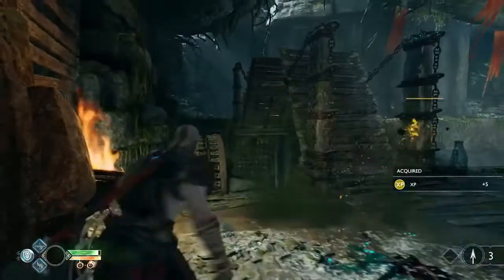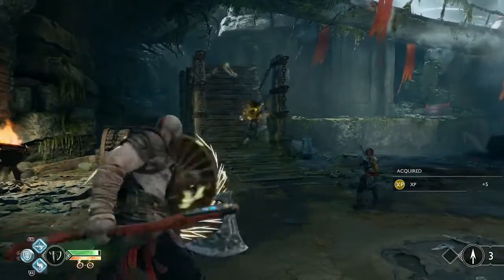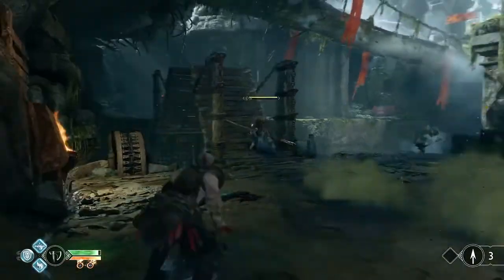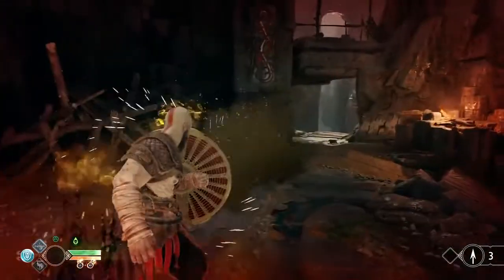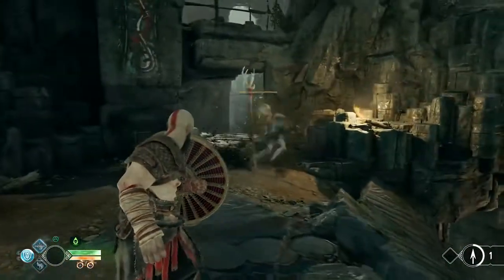God of War's Bestiary :The Troll Countdown to Launch .